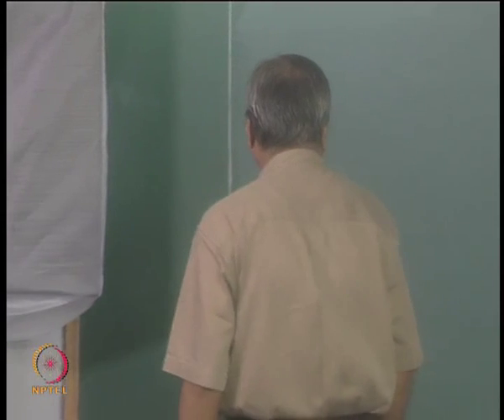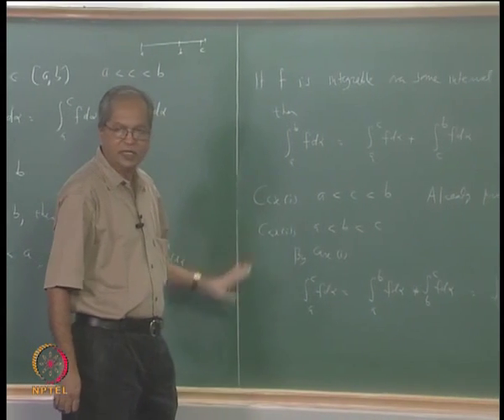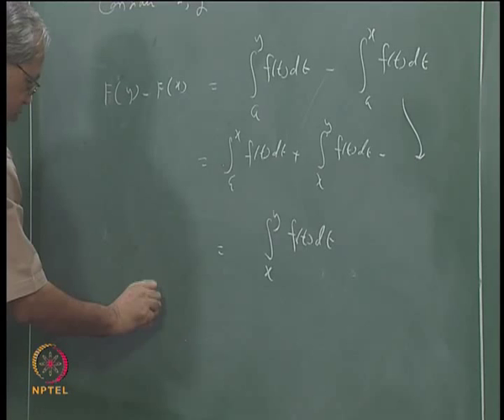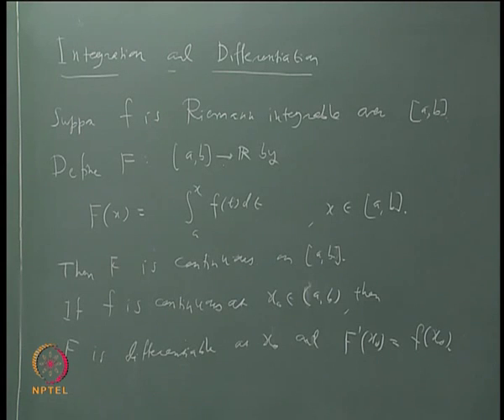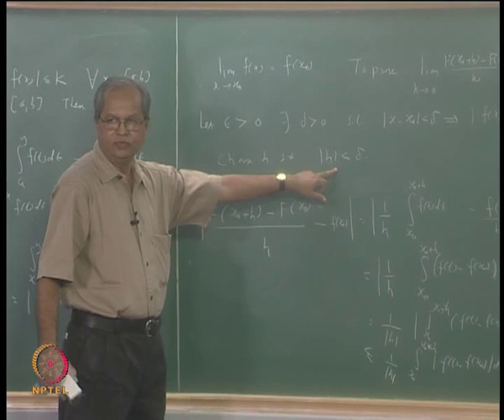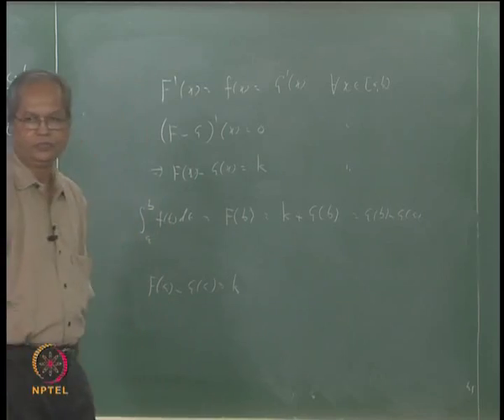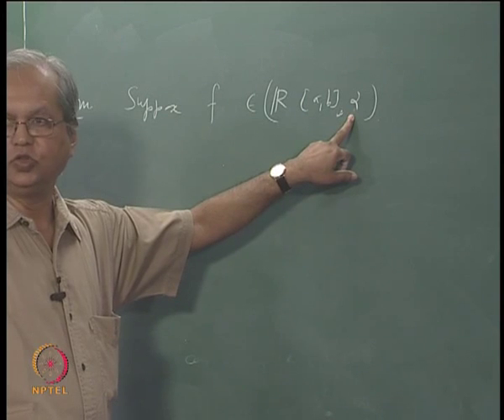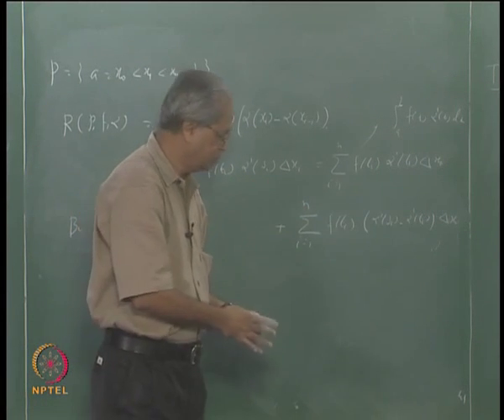Mod-08 Lec-43 Integration and Differentiation